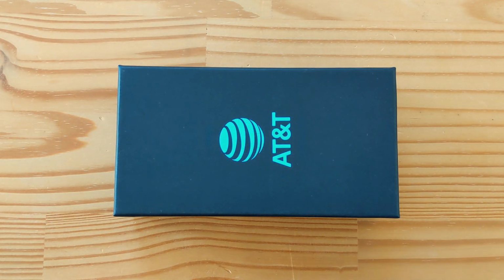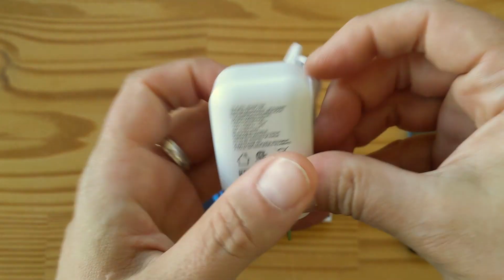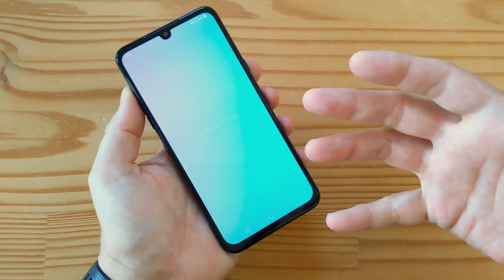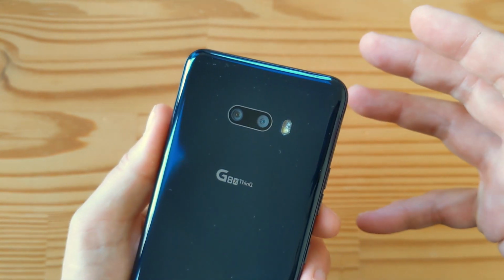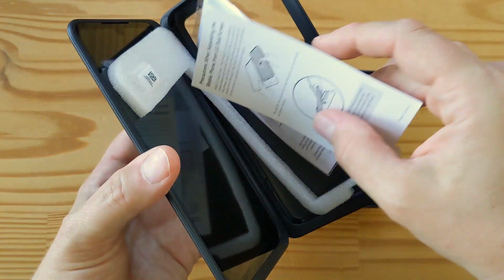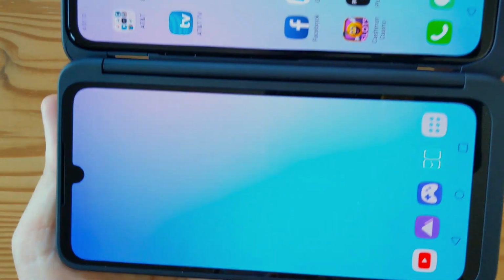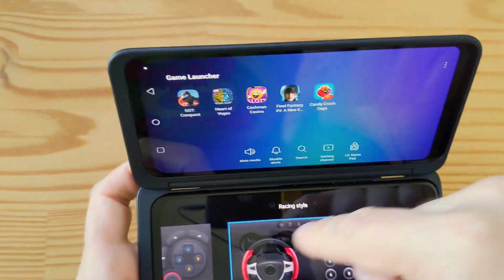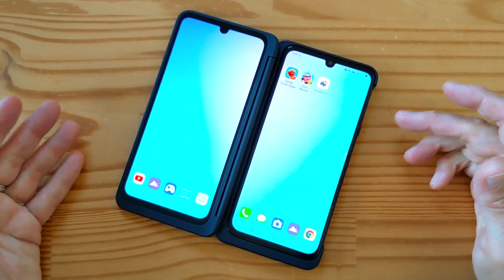LG G8x ThinQ Dual Screen unboxing: a different take on the folding phone!